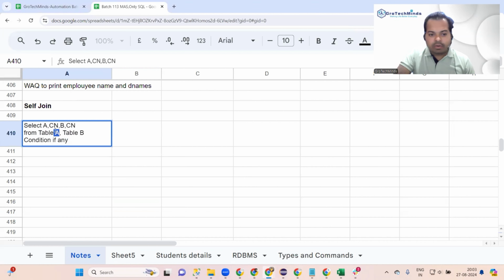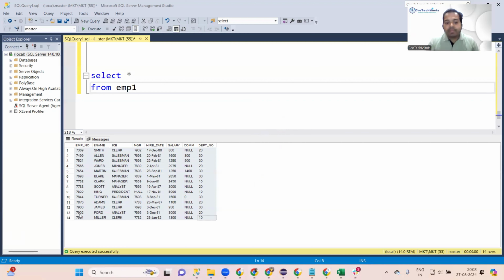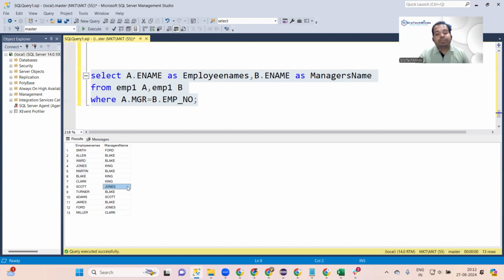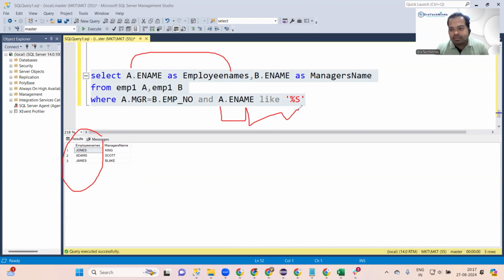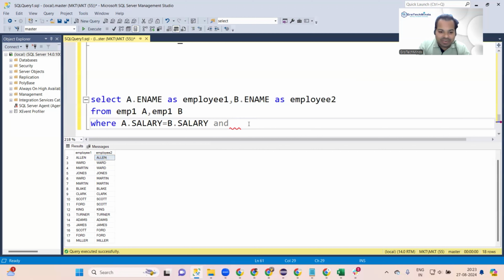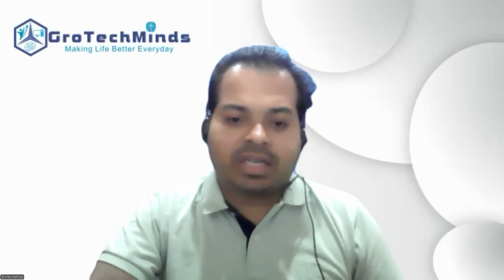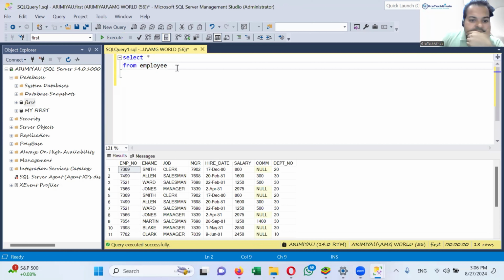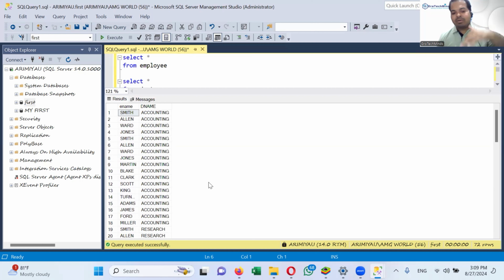Self Join in SQL | Most Easiest way to learn | SoftwareTestingbyMKT | Live Class